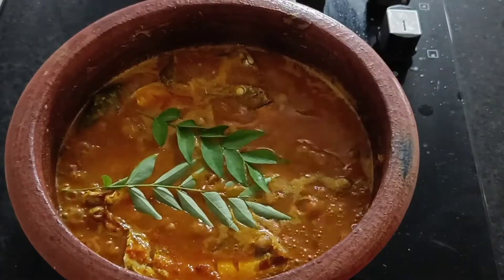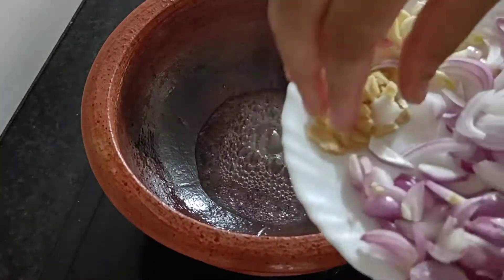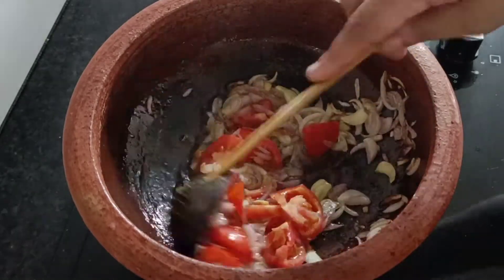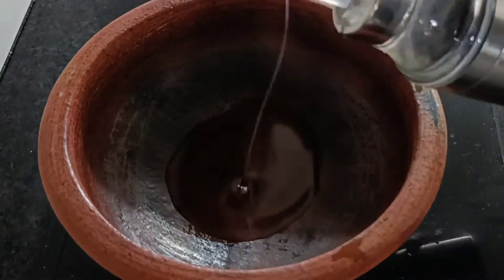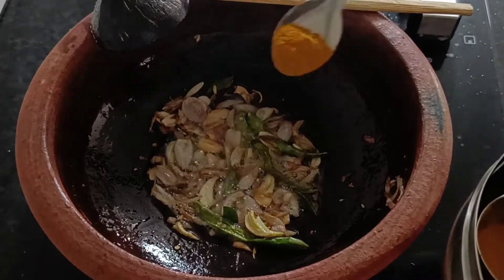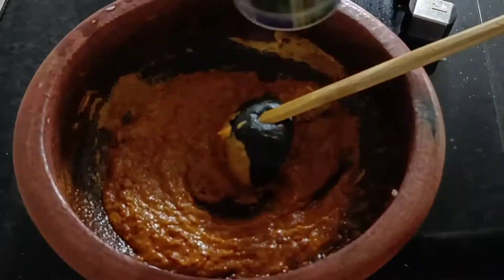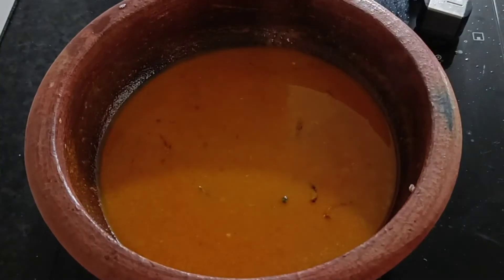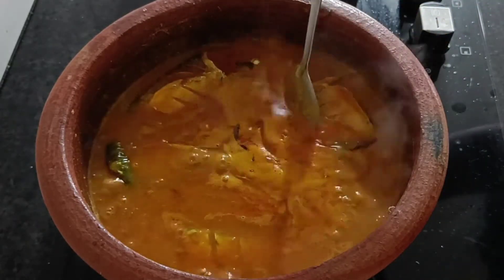ഹോട്ടലിലെ കുറുകിയ അയല മുളകിട്ടതിന്റെ രഹസ്യം | Hotel Style Fish Mulakittath | Mulakitta Meen Curry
Hi Friends...
Welcome to Aiswarya's Food World.
Today iam sharing a Hotel Style Fish Curry Video... Hope you all like todays recipie.
With Love
Aiswarya Sanand